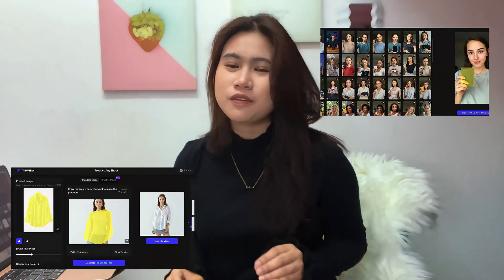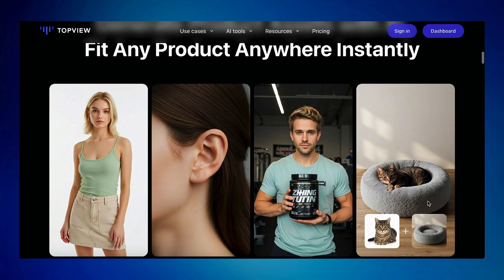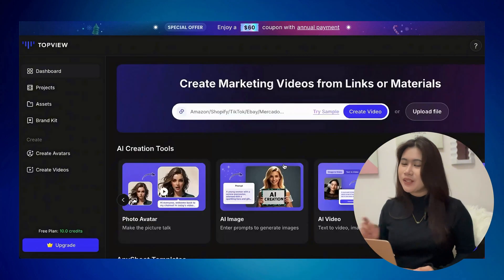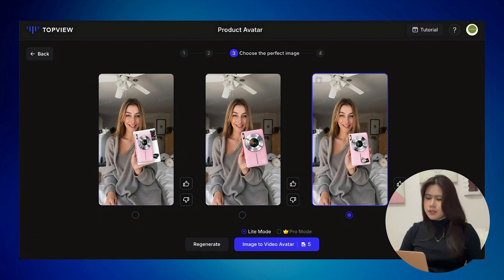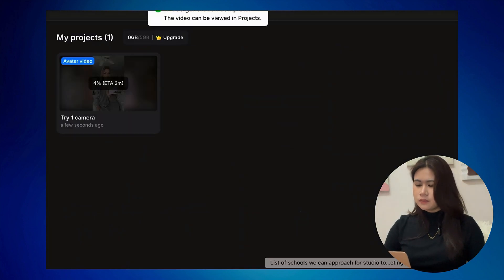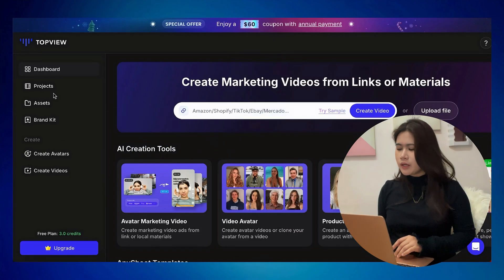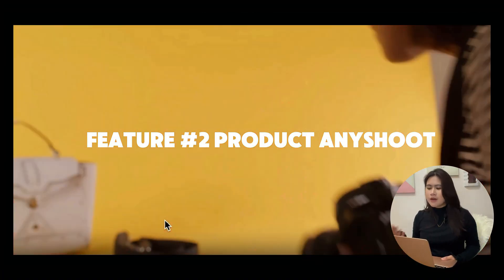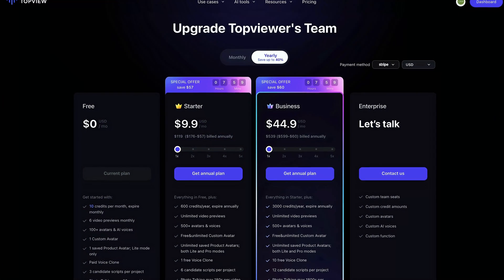I Used this AI to Make TikTok Ads Without Showing my Face | Topview AI Tutorial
How to make the viral Human Avatar AI videos | Topview AI Tutorial

Want to create TikTok ads or UGC product videos without showing your face or hiring a content creator?

In this tutorial, I’ll show you how to use Topview AI — an AI-powered UGC video generator that creates hyper-realistic spokesperson videos.

Whether you’re a marketer, small business owner, or content creator, this tool can save you time, money, and help scale your ad content.

💡 What you’ll learn:

00:00 Intro
00:35 Topview AI & its features
00:48 Step-by-step: Upload product & write script
03:55 How to create engaging marketing video using product link
04:44 Using Topview AI for your fashion / jewelry / accessories brand
05:10 Short review